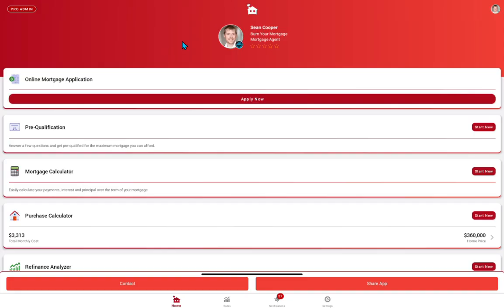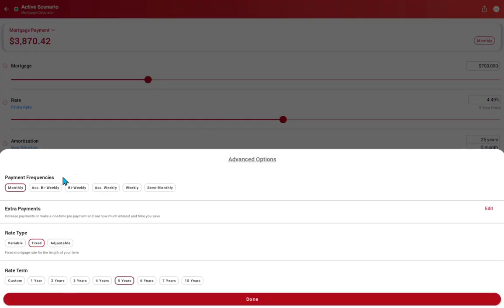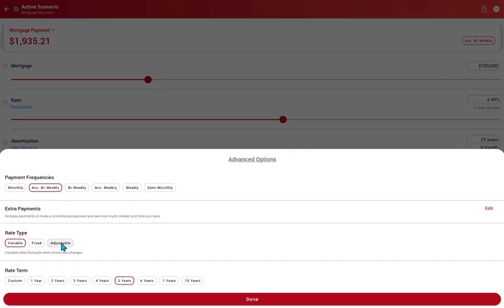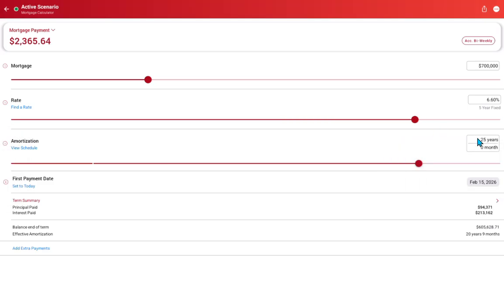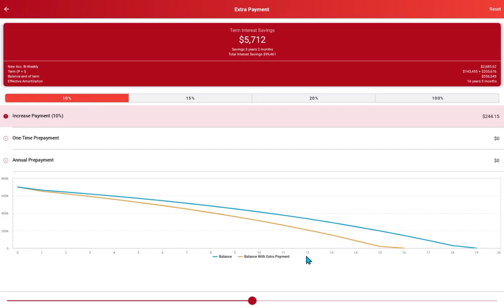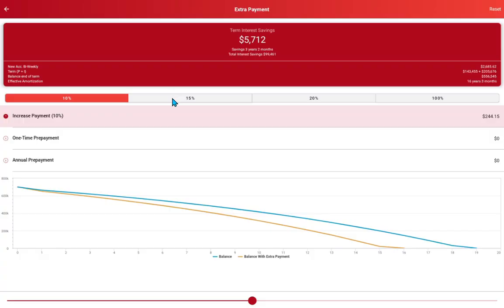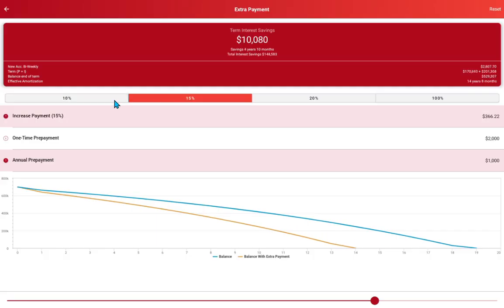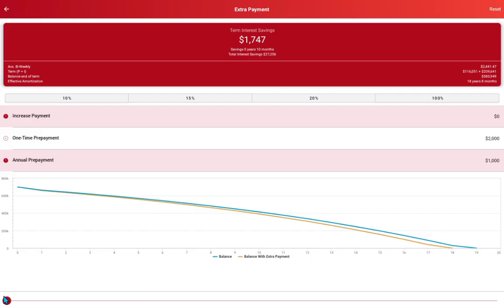How to Be Mortgage-Free Sooner Using My FREE App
In this video, I walk you through my **FREE Burn Your Mortgage App** and show you exactly how it works.

You’ll be able to quickly calculate your mortgage payments and see how much of each payment goes toward interest and principal over your full term. But that’s just the start.

The real power? You can test different prepayment strategies to see how much money you could save — and how many years you could shave off your mortgage.

Try scenarios like:

* Increasing your regular payment
* Making a one-time lump sum payment
* Adding annual lump sum payments

See the impact instantly and create a plan to become mortgage-free faster.